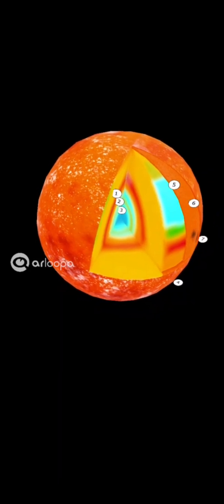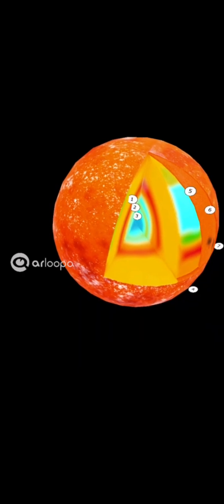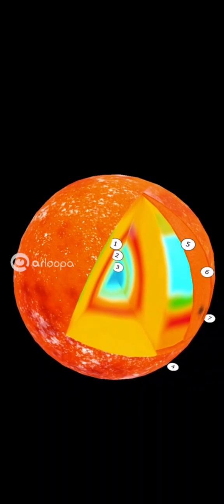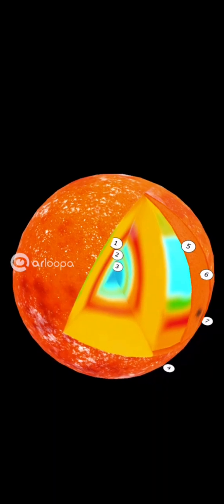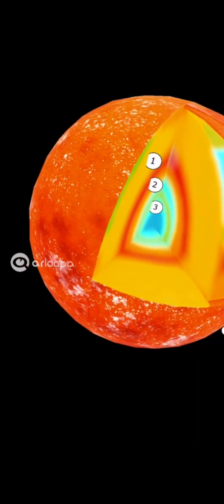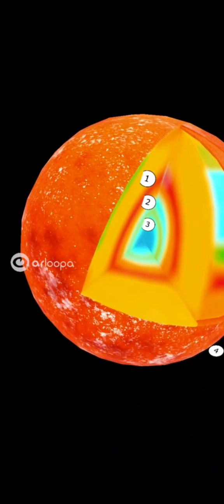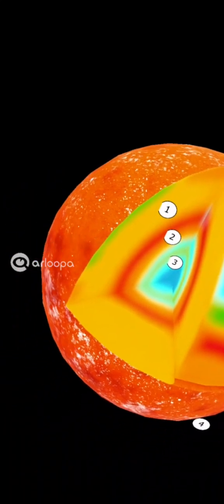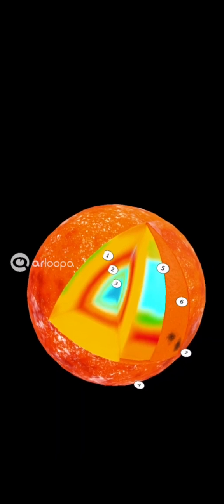Layers of the Atmosphere of the Sun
This videos explains about the layers of the atmosphere of the Sun.